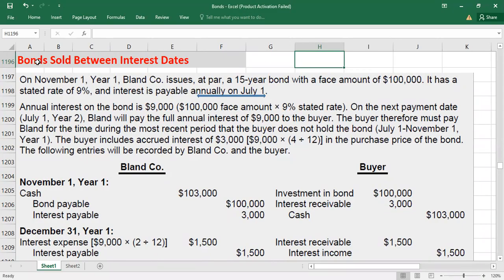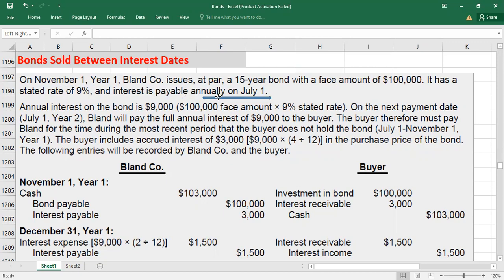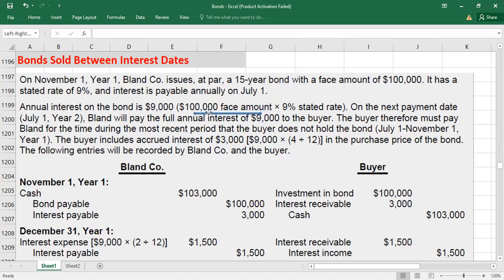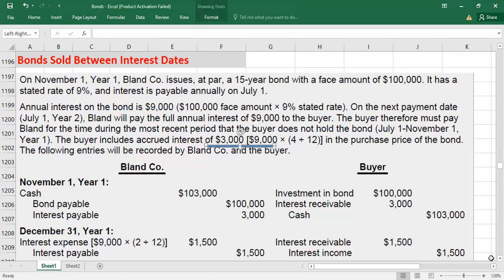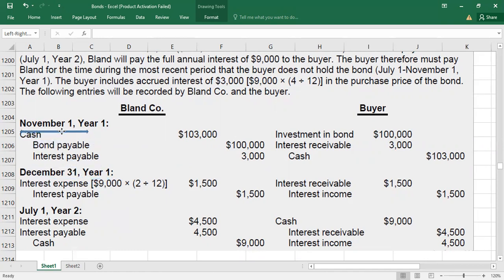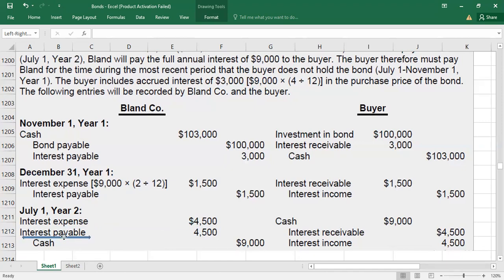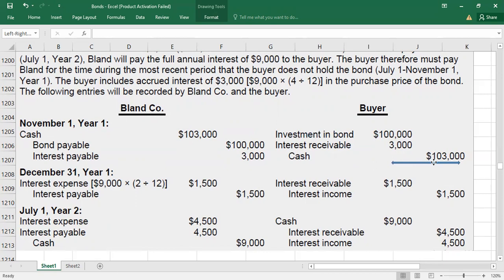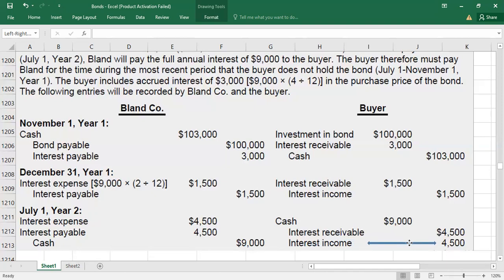Accounting Entries- If Bonds Issued Between Interest Dates | CPA FAR | Bonds Payable- Lec 7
In this video, I discuss the Accounting entries in the books of Borrower and Lender if bonds are sold or purchased between the interest dates.

If you want to watch the video for Initial Measurement of Bonds with Annual Interest Payments, Bonds issue at par, premium, and discount, Plz check the below link
If you want to learn how to amortize the premium of bonds with annual interest payments, Please check the below link.
If you want to learn how to amortize the Discount of bonds with annual interest payments, Please check the below link.
If you want to learn, Accounting for bonds with semiannual interest payments, and how to amortize the discount and premium if bonds have semiannual interest payments, Please click on the below link.
If you want to learn how the Straight Line Amortization Method  will work to amortize debt issue cost, Please check the below link
If you want to learn how the Effective Interest Amortization Method  will work to amortize debt issue cost, Please check the below link

Bonds Sold Between Interest Dates, Accrued Interest on Bonds in Borrower books, Accrued Interest on Bonds in Lender books, Accounting For Bond, Bonds Purchased during the year, Bonds are sold during the year,